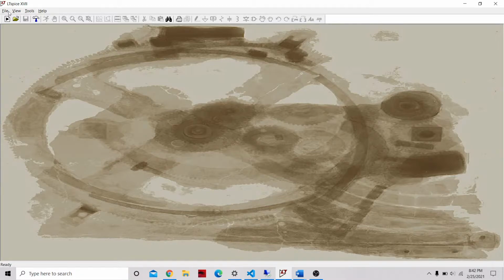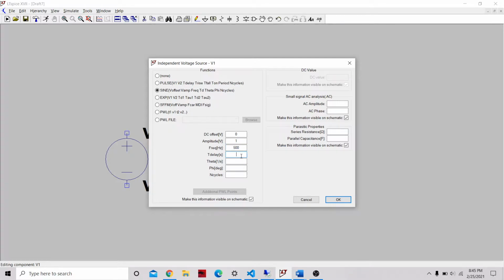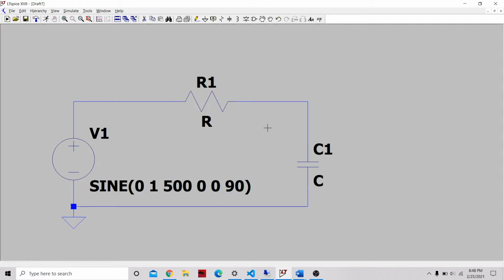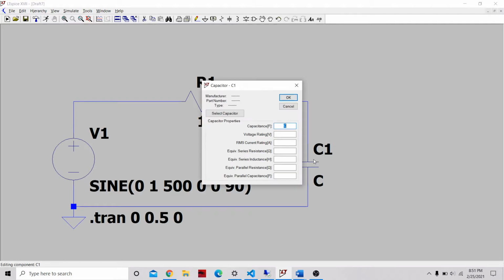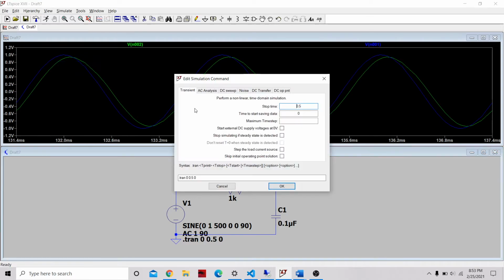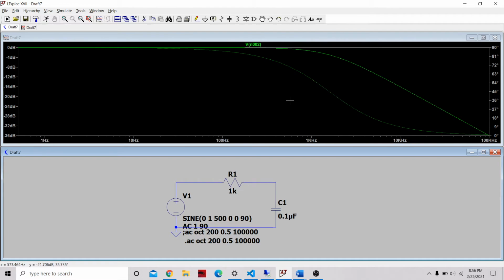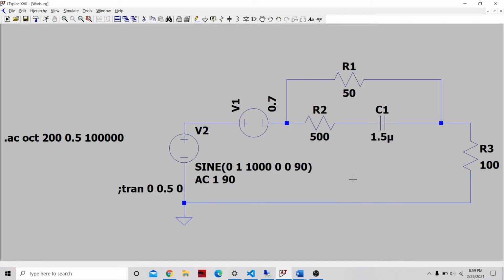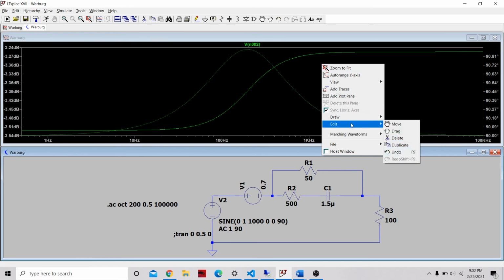LTSpice Tutorial 2: AC and frequency dependent circuits